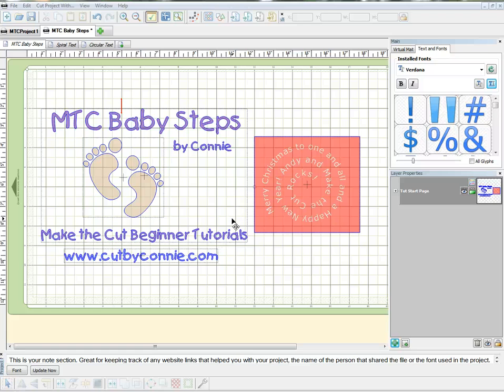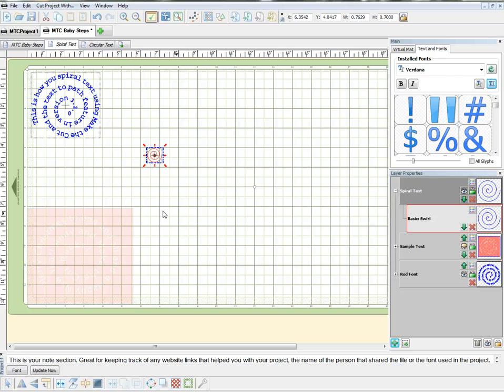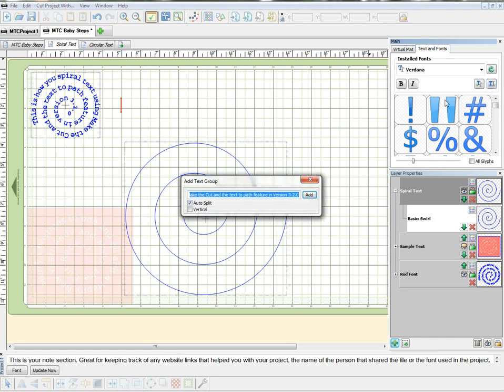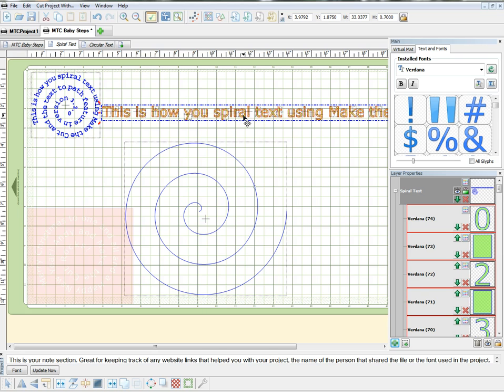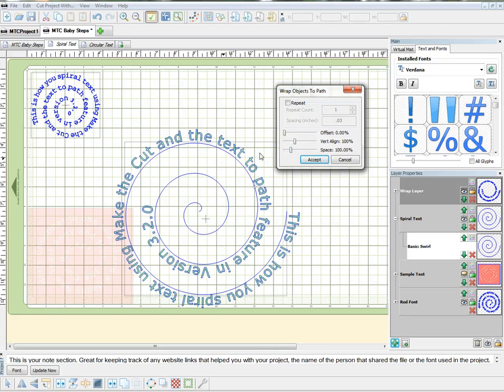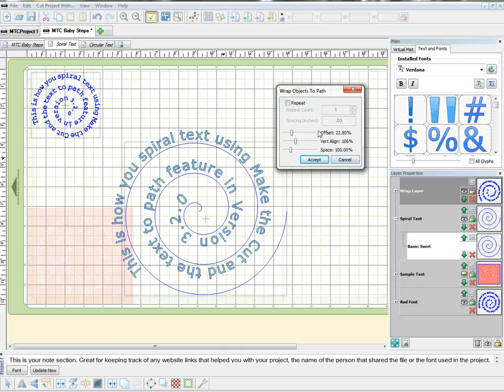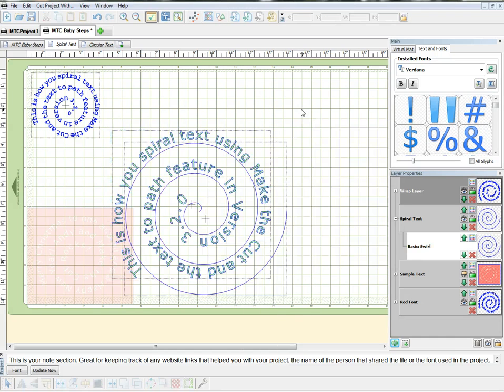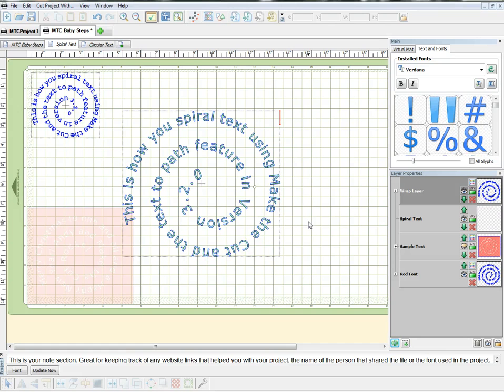How to Spiral Text using Make the Cut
You can find out more about MTC and download a fully functional trial at my blog.

How to take text and wrap it around a spiral shape using Make the Cut Version 3.2.0 and the text to path feature.